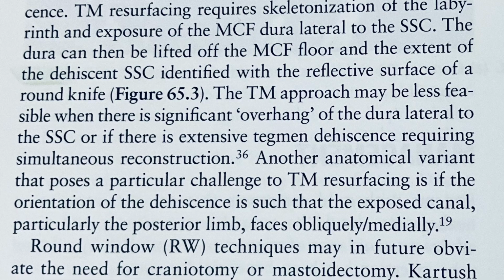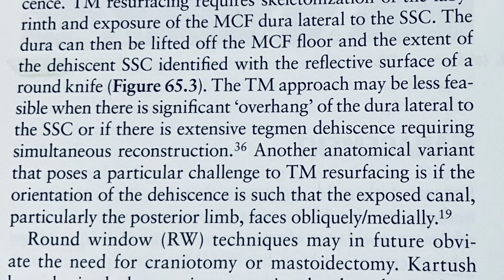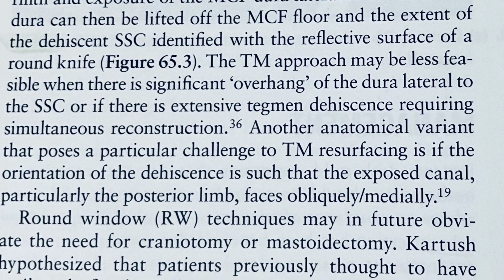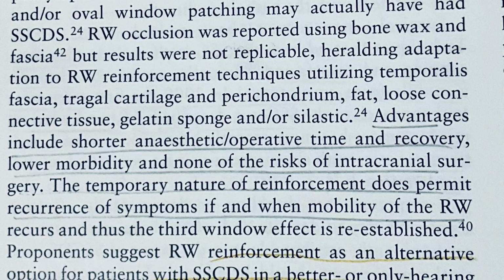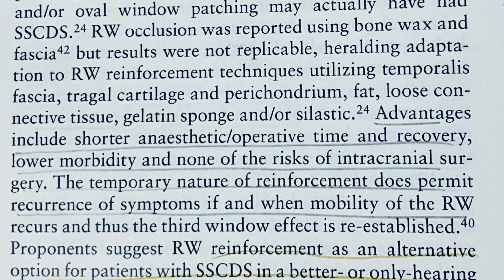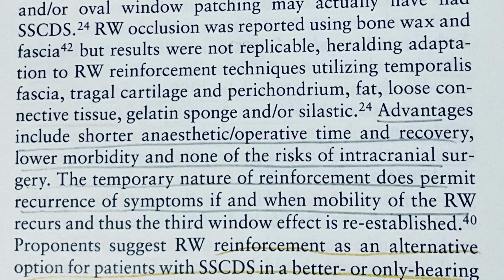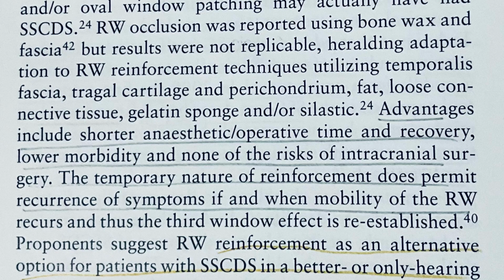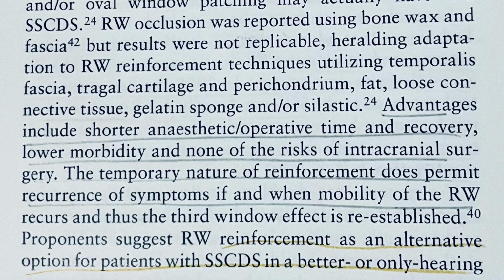SSCDS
Superior Semicircular Canal Dehiscence Syndrome, or SSCD—a condition that can significantly impact a patient’s quality of life through symptoms like vertigo, oscillopsia, and autophony. Today, we’ll cover three key management strategies: ventilation tube insertion, superior semicircular canal (SSC) capping/resurfacing and plugging, and round window reinforcement.

First, ventilation tube insertion. While not a definitive treatment for SSCD, this minimally invasive approach can help alleviate symptoms, particularly in patients with concurrent Eustachian tube dysfunction. By stabilizing middle ear pressure, ventilation tubes can reduce the severity of pressure-induced vertigo and other vestibular symptoms. It’s often used as an adjunct therapy or for patients not ready for more invasive surgical options.

Moving on to the more definitive surgical interventions, SSC capping, resurfacing, and plugging. These procedures aim to physically reinforce or obliterate the dehiscent canal. Let’s break this down by approach:
 1. The Endoscopic Approach: This minimally invasive technique allows for direct visualization and access to the dehiscent canal through a transmastoid route. Using this approach, the surgeon can precisely place materials like bone pate, cartilage, or fascia over the dehiscence (capping or resurfacing), or they may opt to completely obliterate the canal with bone and soft tissue (plugging).
 2. The Middle Cranial Fossa (MCF) Approach: This traditional approach involves a craniotomy, providing superior access to the canal through the temporal bone. It allows for direct visualization and meticulous repair of the dehiscence. Surgeons often prefer this method when there is significant bone erosion or in cases requiring complex repairs.
 3. The Mastoid Approach: This transmastoid technique is less invasive than MCF but provides limited access compared to the endoscopic or MCF approaches. It’s particularly useful for plugging procedures, where the surgeon can access the superior canal through the mastoid bone and use autologous or synthetic materials to close the canal.

Next, round window reinforcement. This technique addresses the abnormal transmission of sound energy through the inner ear by reinforcing the round window membrane. Materials like fascia, Gelfoam, or collagen matrix are placed over the round window to dampen the abnormal vestibular responses. Round window reinforcement is often used in combination with other surgical techniques to enhance symptom relief, particularly for patients with severe hyperacusis or sound-induced vertigo.

Each of these interventions has its indications, benefits, and potential complications. Ventilation tube insertion is less invasive but may provide only partial symptom relief. SSC capping, resurfacing, and plugging are more definitive but come with surgical risks, such as hearing loss or dizziness. Round window reinforcement serves as a useful adjunct, particularly for patients with persistent sound-induced symptoms.

The choice of treatment depends on various factors, including the severity of symptoms, patient preferences, and anatomical considerations. Preoperative imaging, particularly high-resolution CT scans, is crucial for surgical planning and determining the extent of dehiscence.

In summary, managing SSCD involves a tailored approach, balancing symptom relief with the risks of each intervention. Ongoing research and advancements in surgical techniques continue to refine these procedures, offering hope for improved outcomes for patients with this challenging condition.”